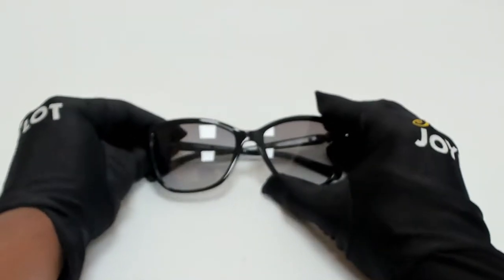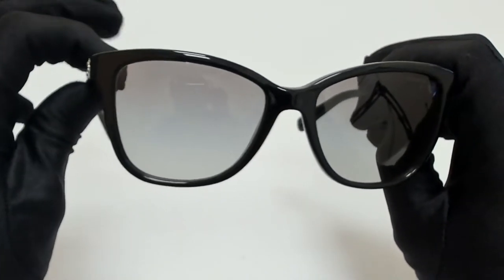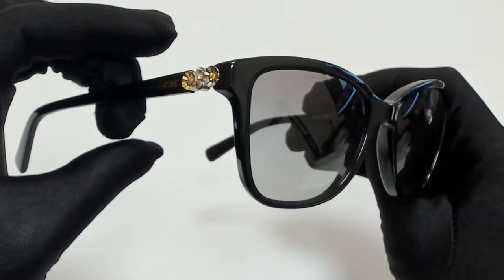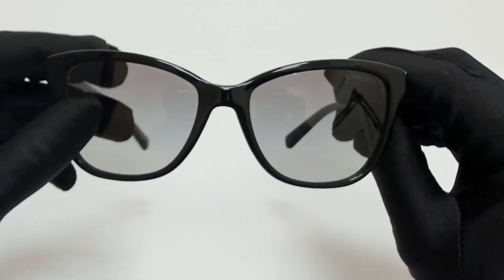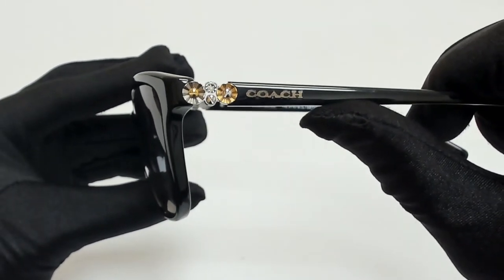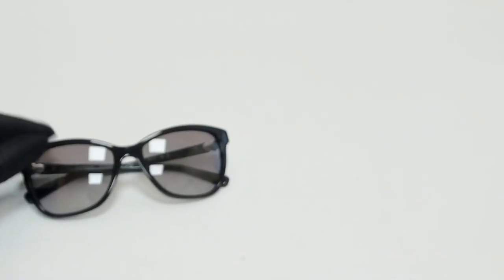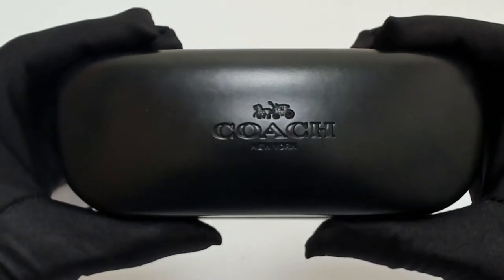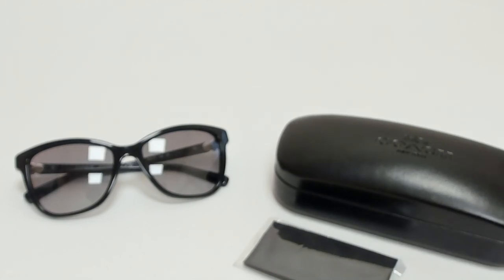Coach Sunglasses Model-HC8187B Color-500211 Black-Silver-Gold-Smoke Gradient Lenses